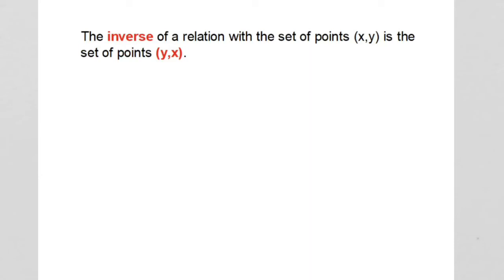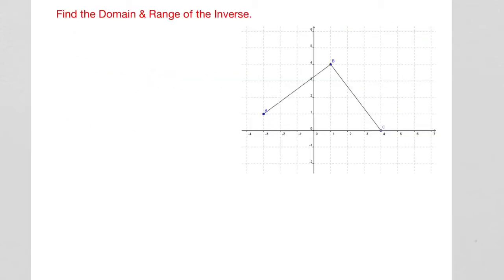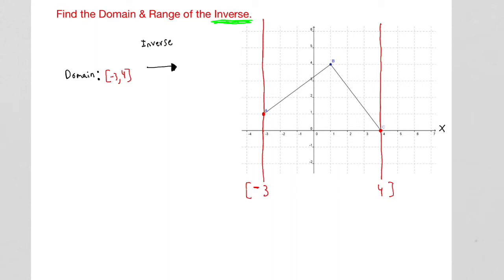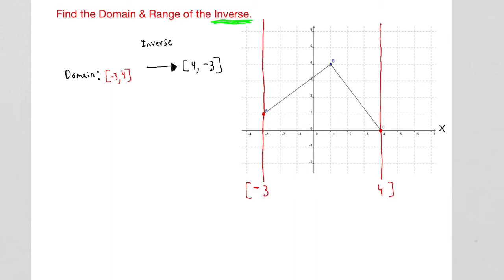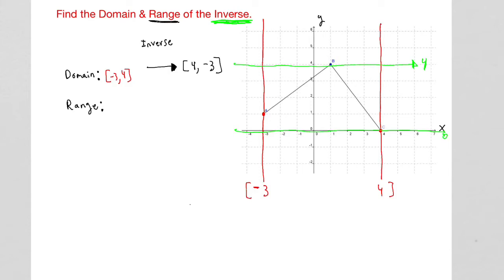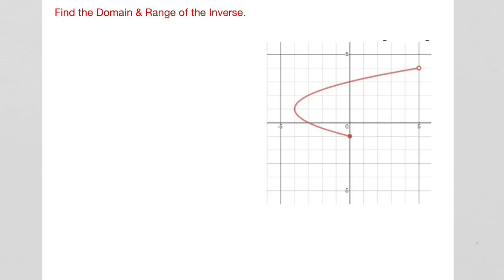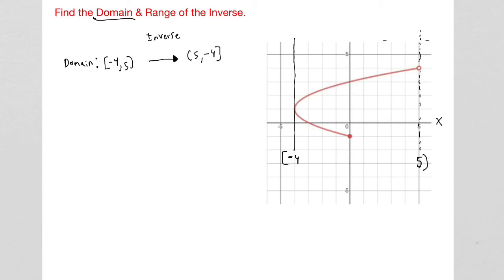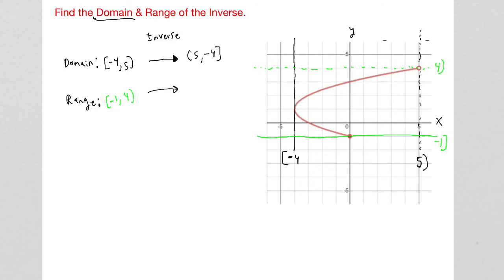IM2 lesson 15 Domain and Range of Inverse Relations pt2